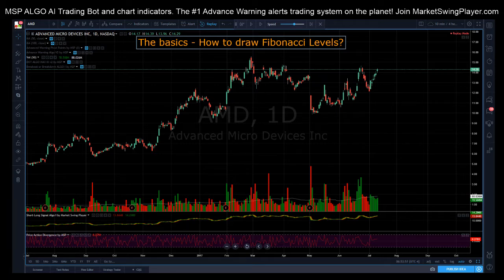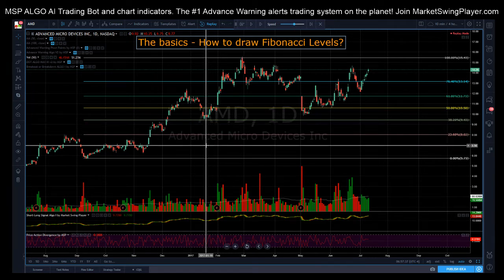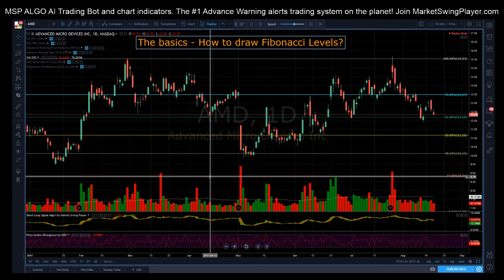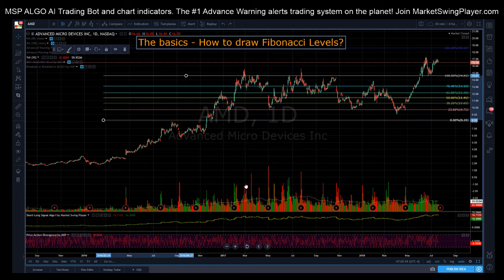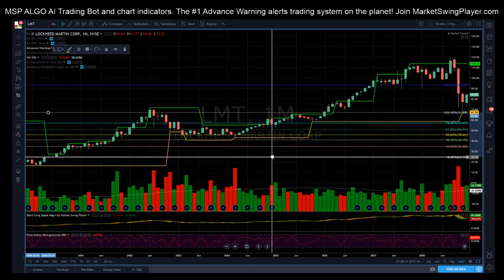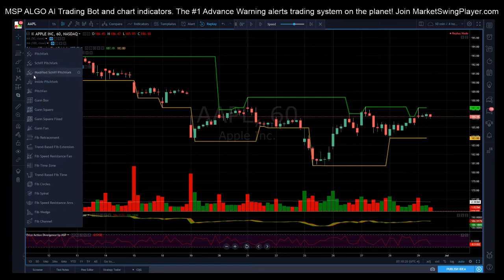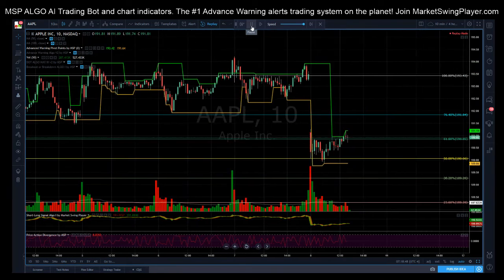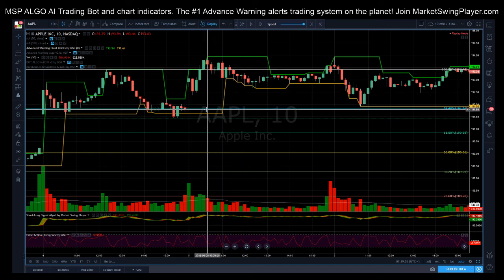How to draw Fibonacci Levels Quickly to determine support and resistance levels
MarketSwingPlayer may express or utilize  descriptions of past performance, but such items are not indicative of future results or performance, or any representation, warranty or guaranty that any result will be obtained by you.  These results and performances are not always typical, and you should not expect to achieve the same or similar results or performance.  Your results may differ materially from those expressed or utilized by MarketSwingPlayer  due to many factors.